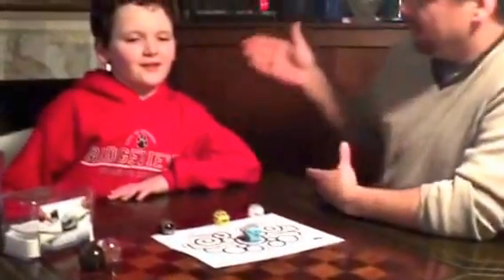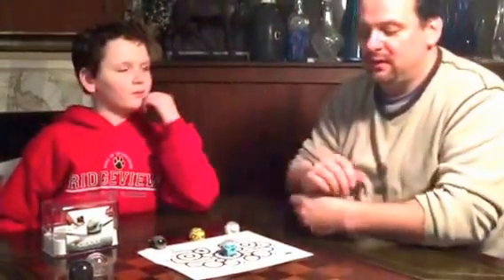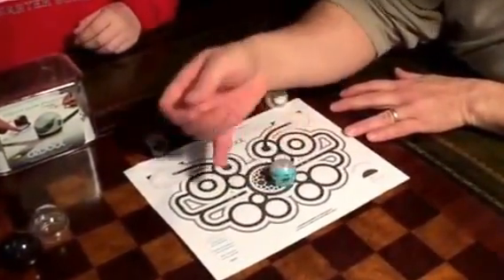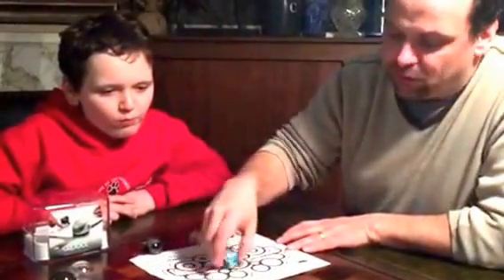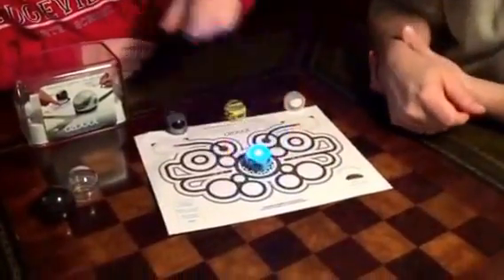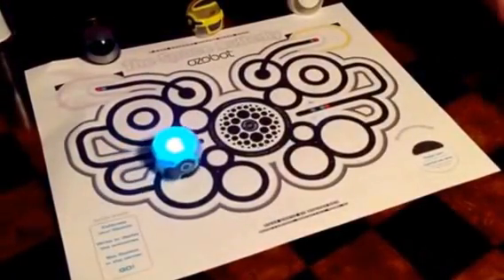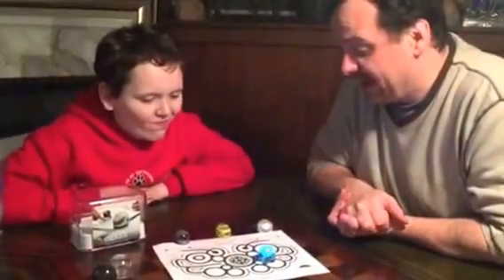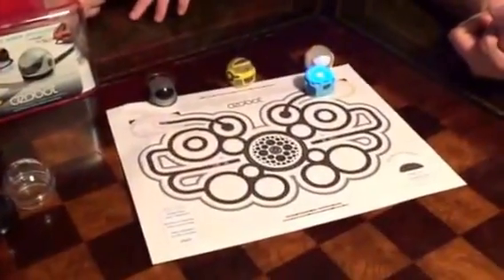Ozobot ~ World's Smallest SMART Robot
World's smallest smart robot kids can easily program to move & groove on paper & digital screens. Free iOS & Android Apps featuring custom soundtracks and über cool 1-of-a-kind hybrid gaming. Learn simple to advanced coding and programming with fun, social and creative games. Multi-award winning Ozobot follows 1000s of commands and memorizes & plays back up to 500 of your choice moves. Clever and witty Ozobot entertains in the family room and educates in the classroom.